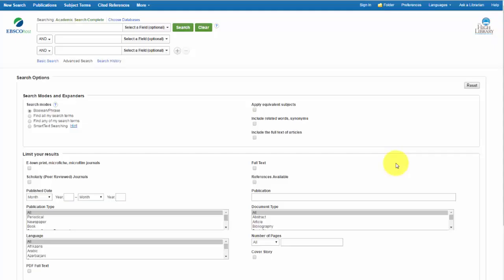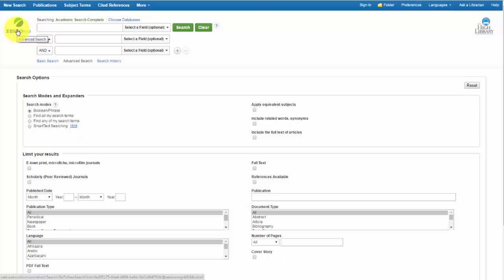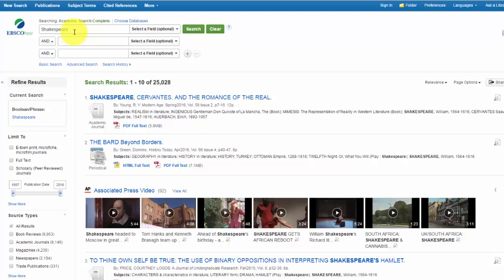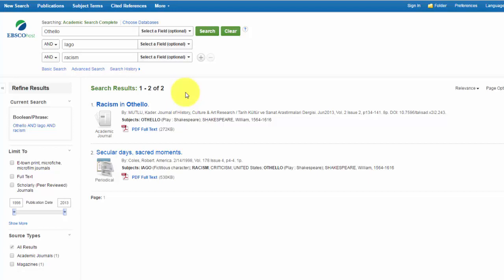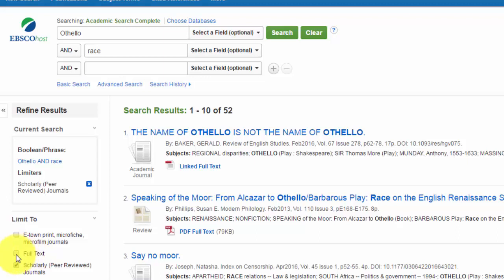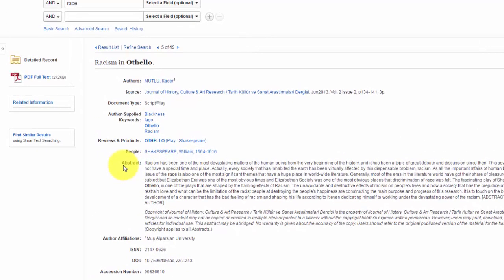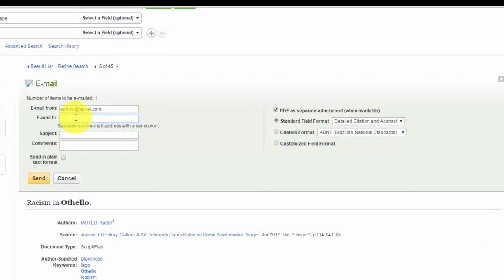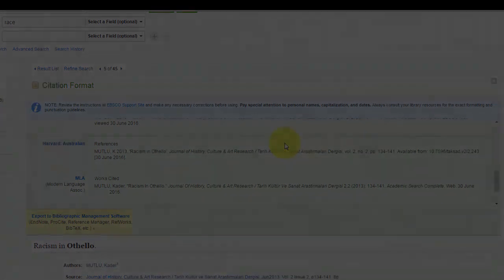Academic Search Complete Tutorial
A brief introduction to creating an effective search statement using Academic Search Complete.